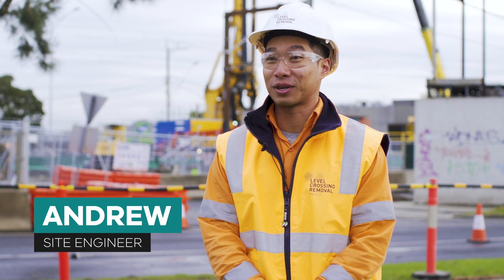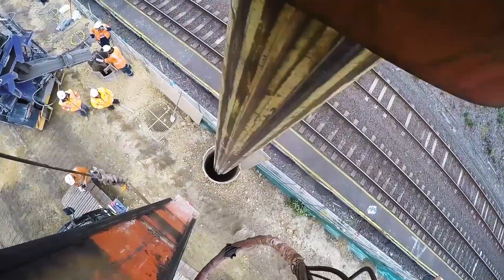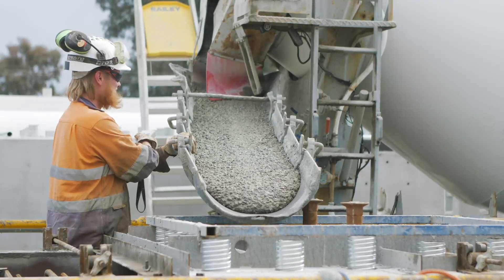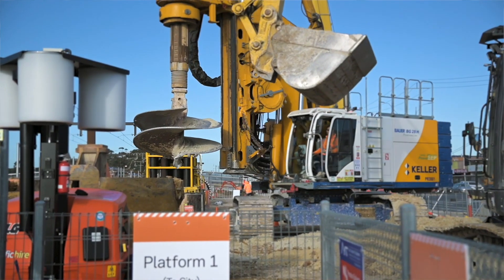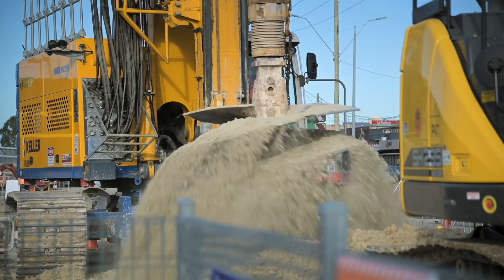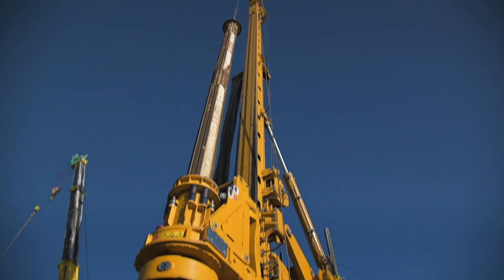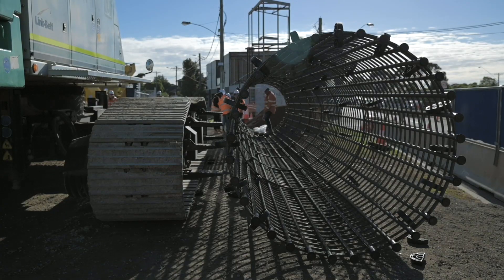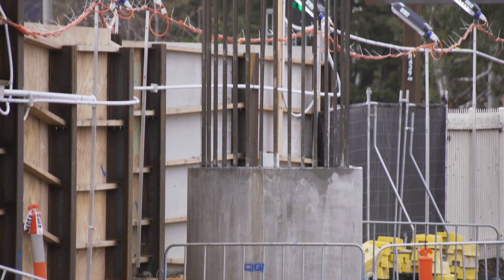What is piling?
Find out more about how the Level Crossing Removal Team at Reservoir have used a combination of innovative techniques, including monopiling, to create the foundations of the new rail bridge, saving space and time.